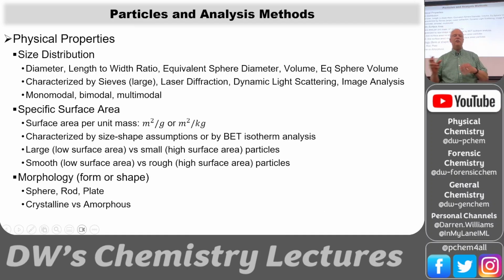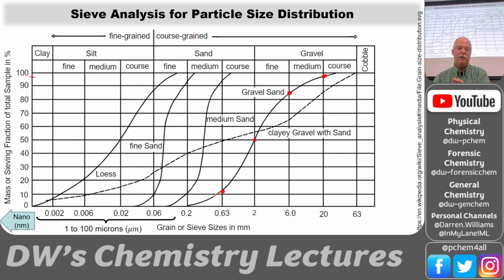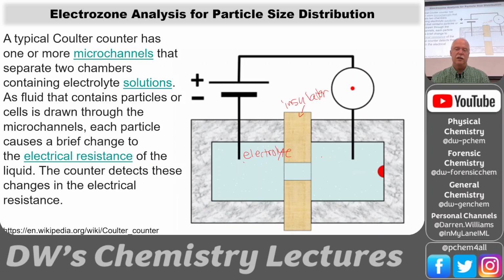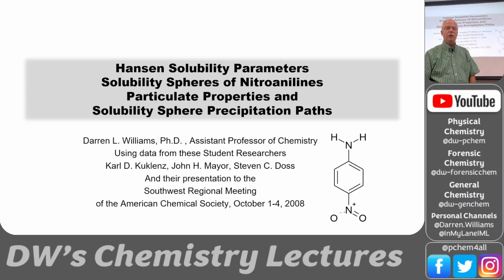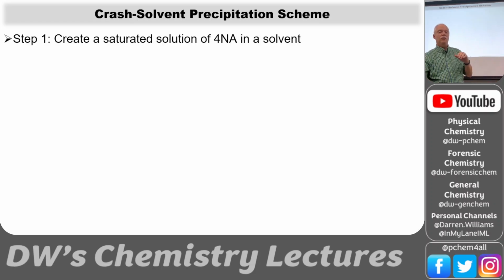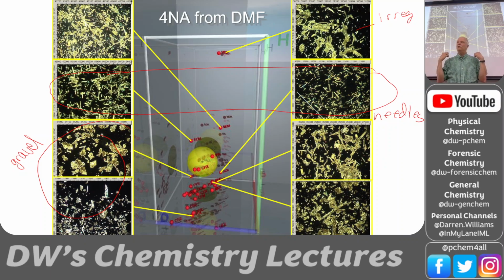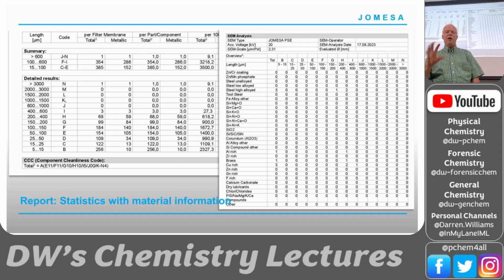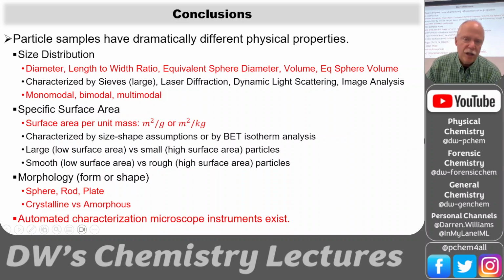4380 L23 Characterization of Particle Evidence 2025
DW shows that particle distributions and particle morphology can contain evidentiary information that may be vital in comparing known and questioned samples.

Thanks to JOMESA for the informative video on their correlated visible and SEM microscopy system.